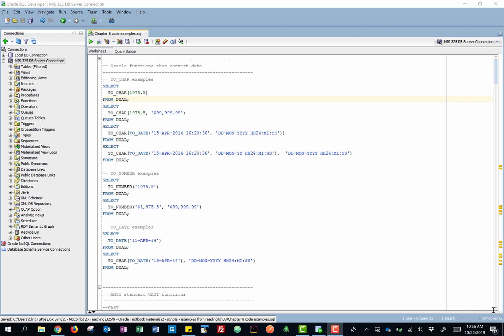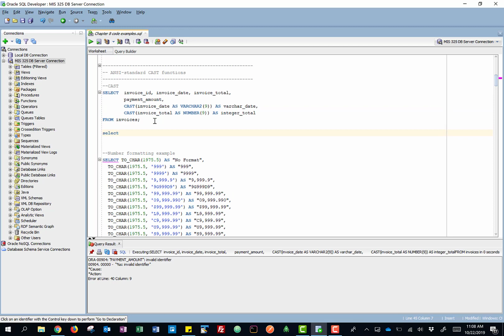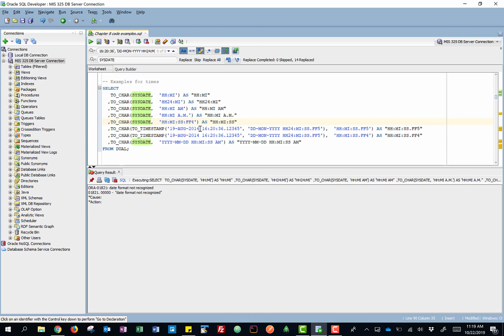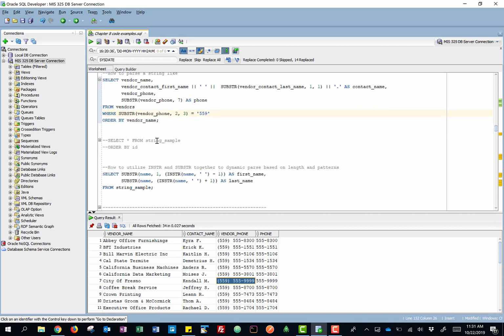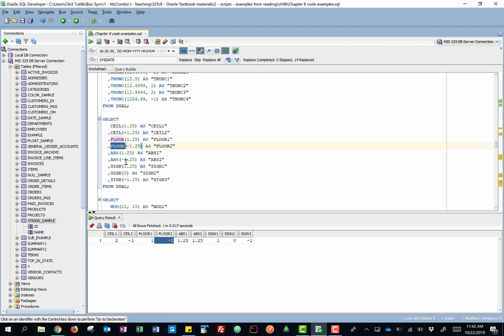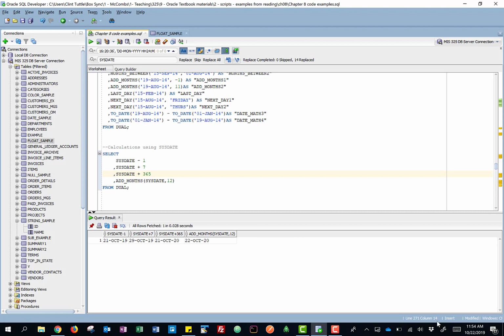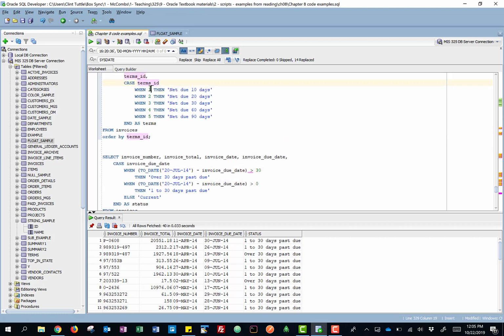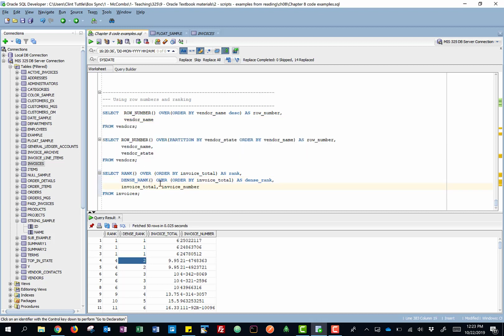Data Types and Functions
In this video, we capture key concepts about how to use datatype specific functions to utilize specific data:
00:00 to 9:52 - Oracle Functions to Convert Data
09:52 to 16:43 - CAST function
16:43 to 19:03 Formatting Numbers as Strings
19:03 to 25:44 Formatting Date/Time as Strings
25:44 to 33:21 Functions to manipulate strings
33:21 to 40:01 Parsing a String
40:01 to 42:45 Sorting a string in numeric sequence
42:45 to 50:07 How to use numeric functions
50:07 to 53:59 Working with a floating decimal
53:59 to 1:00:00 Common Date Functions & doing math w/ SYSDATE
1:00:00 to 1:07:01 How to search by date/times or timestamps
1:07:01 to 1:11:56 CASE statement
1:11:56 to 1:17:20 Handling NULL with COALESCE, NVL, and NVL2
1:17:20 to 1:21:26 Using ROW_NUMBER, RANK, DENSE_RANK